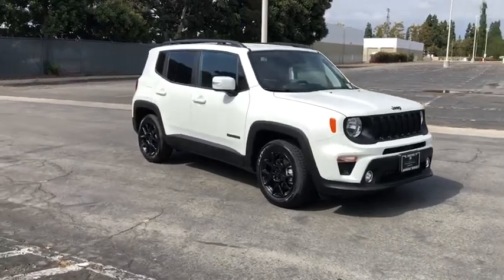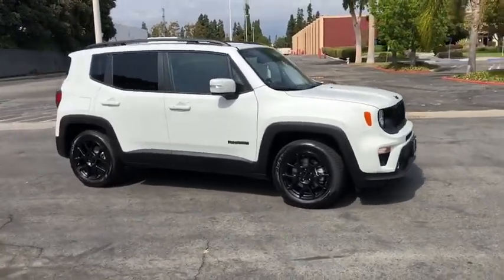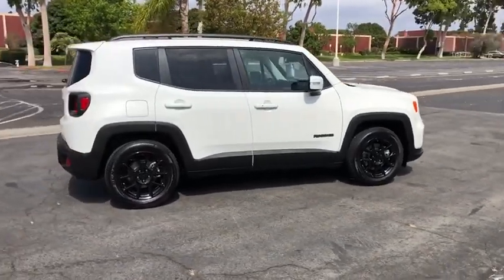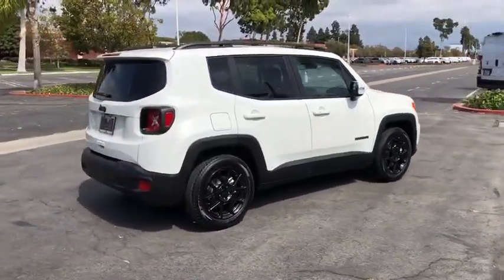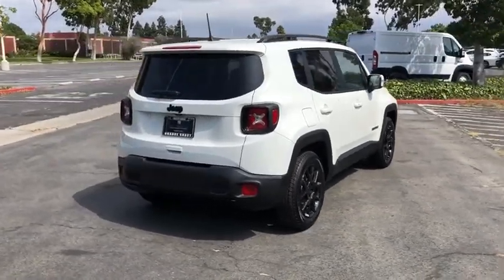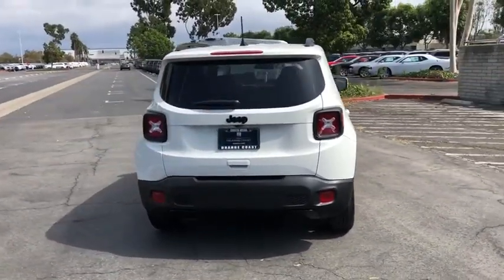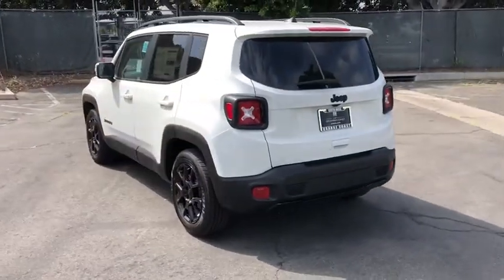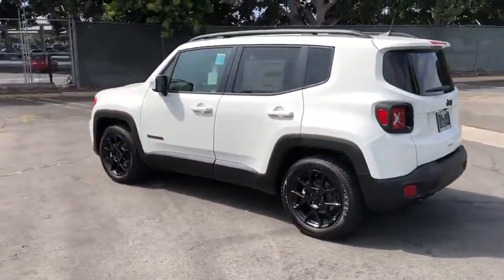2019 Jeep Renegade Costa Mesa, Huntington Beach, Irvine, San Clemente, Anaheim, CA RE93315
2019 Jeep Renegade